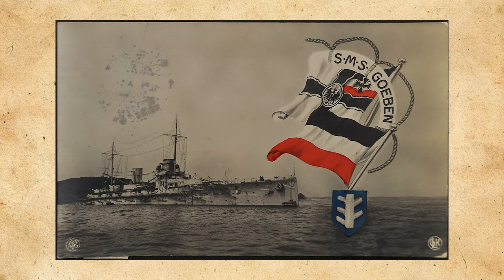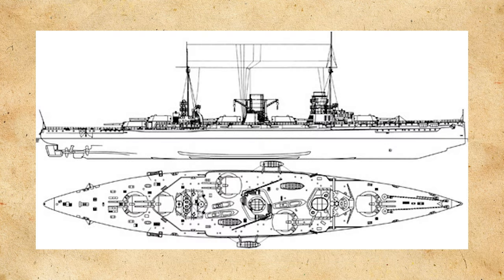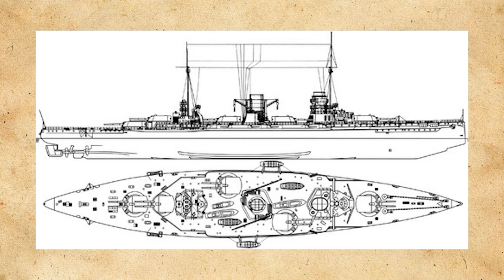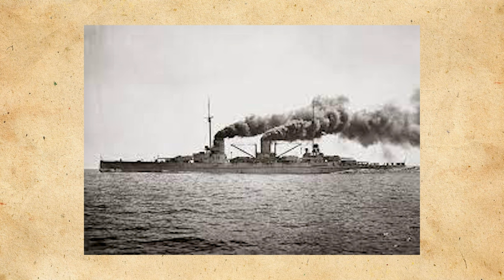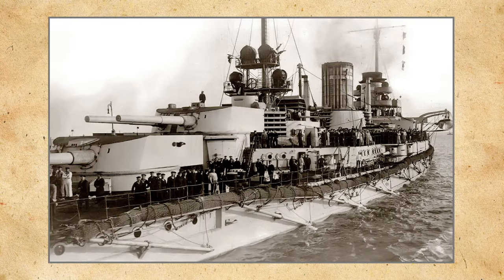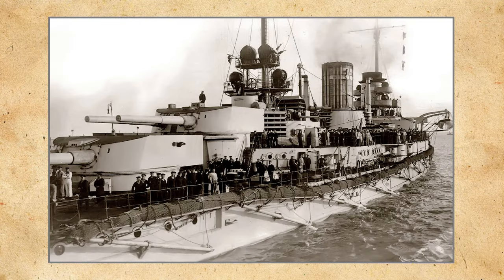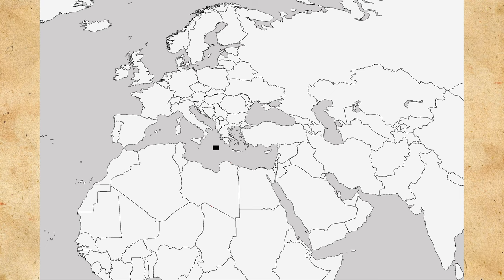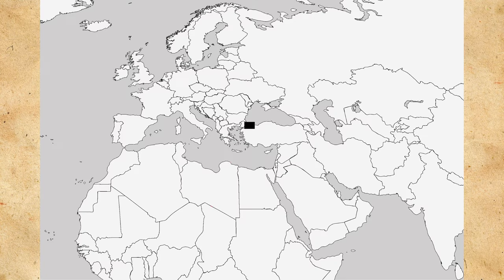The Last German Battlecruiser Pt.1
In this video we will discuss the career of SMS Goeben and her role in WW1. As a disclaimer the map animations are not entirely accurate, they are there to provide a general sense of where the ship is.

Further reading

Thumbnail art: Stöwer, Willy. “Die Panzerkreuzer ‘Goeben’ Und ‘Breslau’ Vor Messina - Willy Stöwer.” Die Panzerkreuzer "Goeben" Und "Breslau" - Willy Stöwer as Art Print or Hand Painted Oil.,